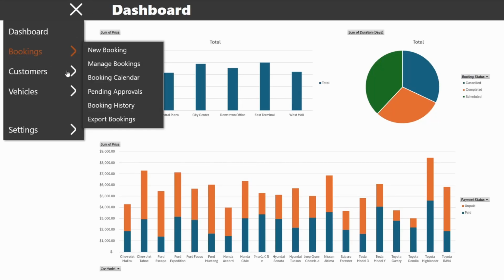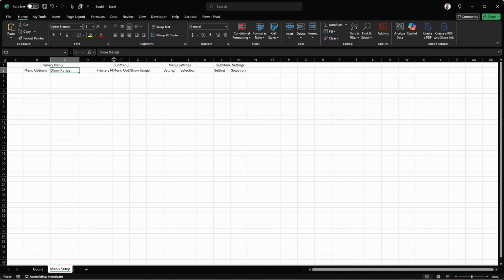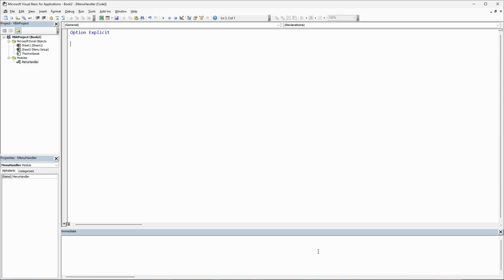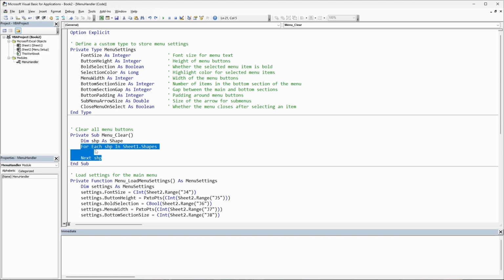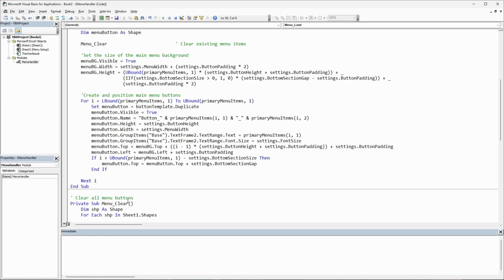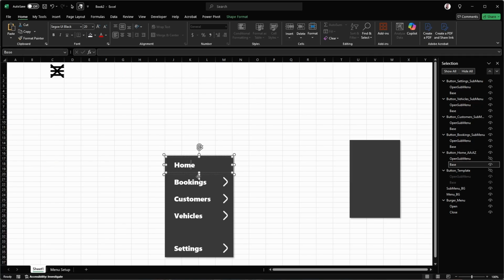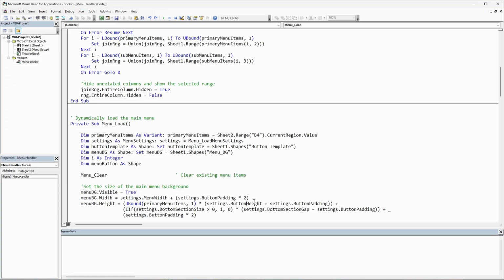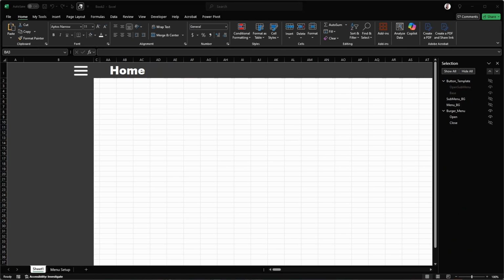Build an AMAZING Dynamic Menu System in Excel (You Won’t Believe It’s Excel!)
"WAIT! That’s Excel?!" Yes, it is! In this tutorial, I’ll show you how to create a fully customizable Dynamic Menu System in Excel, transforming your plain spreadsheets into sleek, application-style tools.  You'll never have to worry about clicking around tabs again!

💡 What You’ll Learn in This Video:

Create a dynamic menu that enhances navigation around you workbook.
Customise the look and feel of the menu with just a few tweaks in your own settings sheet.
Set up dynamic menu items for submenus and custom options.
Learn advanced VBA techniques to handle menus, buttons, and dynamic layouts seamlessly.

🎯 Why You Need This Tutorial:
Dynamic menus make Excel more than just a spreadsheet. They allow you to build professional-grade tools that feel like full-blown applications. Whether you're a business analyst, a developer, or a VBA enthusiast, this guide will revolutionise how you work with Excel.

🛠 Chapters:
0:00 Intro
0:29 Setting Up Shapes and Icons
5:48 Building a 'Menu Setup' Sheet
13:19 MenuSettings Custom Type
14:34 Pixels To Points Helper Function
15:17 Loading Sheet Settings Functions
18:34 Menu_Clear
19:28 Menu_Load
27:29 ShowRange
29:54 Menu_Click
33:39 SubMenu_Load
38:38 ColorSelection
41:00 Menu_Open
41:50 Menu_Close
42:10 Final Touches
43:20 Completed Product
43:52 Outro

If you’ve ever wanted to make your Excel workbooks look and feel more professional, this is the tutorial for you. We cover everything from icons to advanced menu logic, with every detail explained step-by-step.